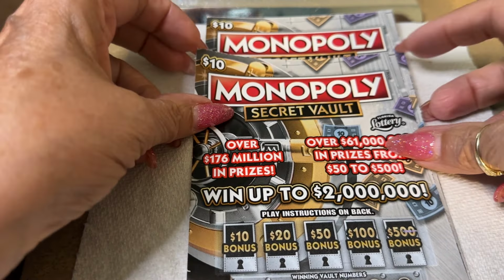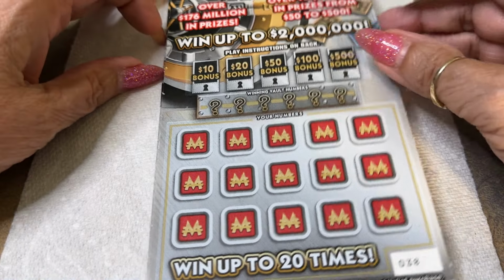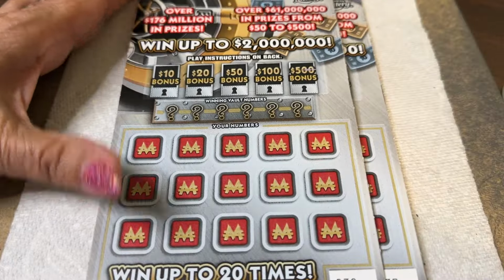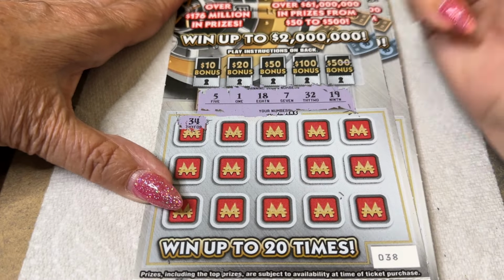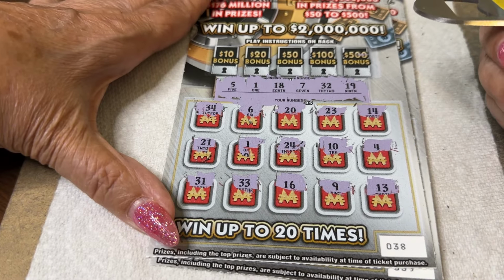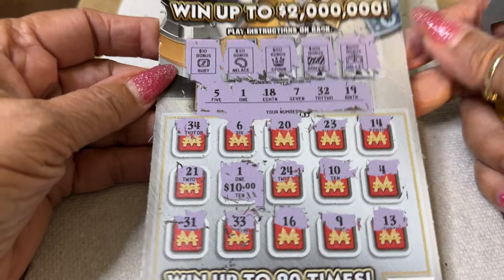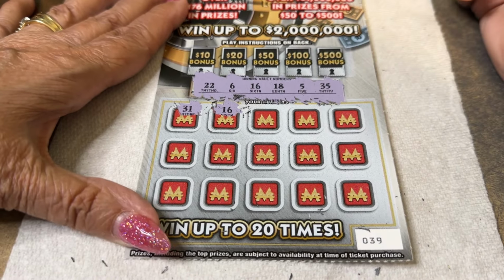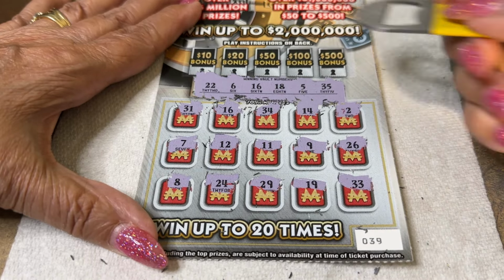$10 - MONOPOLY - NEW TICKET TUESDAY! WIN! FLORIDA Lottery Bengal Scratch Off instant ticket! WIN!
"Cat Scratching with Holly" - Episode 5111 we scratch Instant win lottery tickets with the hope of winning enough to buy GOURMET, PREMIUM cat food for Holly the Bengal cat to eat (Otherwise she has to eat normal cat food that every other cat on the planet eats. you tell her, I'm not...). -Please Subscribe!

"Christmas On Colden Hill" Children's Book!

Holly LOVES Friskies Party Mix!!

Address - Fan Mail for Holly or if you would like to send us tickets to scratch on your behalf and make a video!

-DJI Osmo Pocket 3
-Canon G7x Mark II CAMERA
-Sony ZV-1 CAMERA
-ULANZI WL-1 Wide Angle Lens
-Manfrotto PIXI Mini Tripod
-Deity V-Mic D4 Duo Microphone